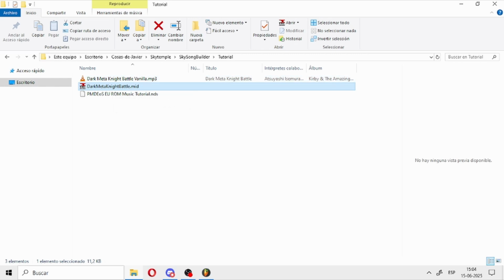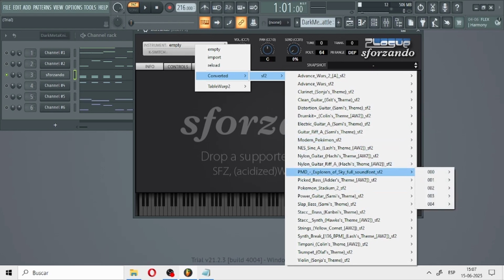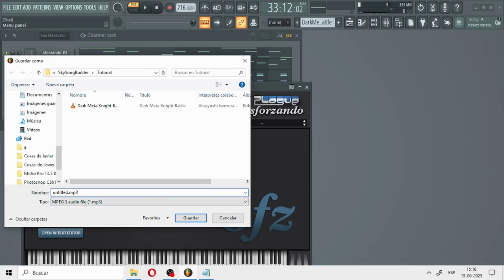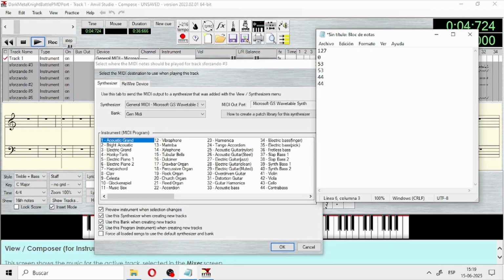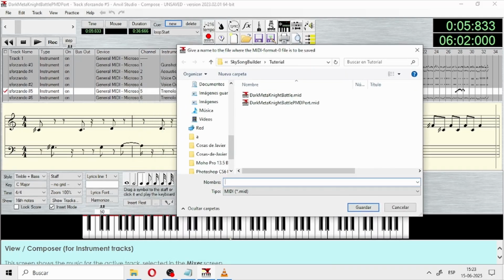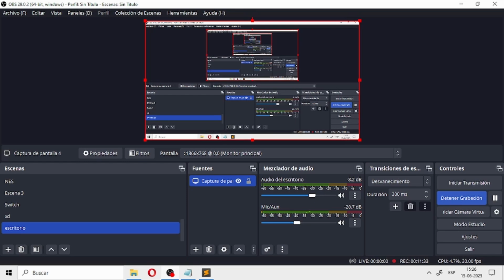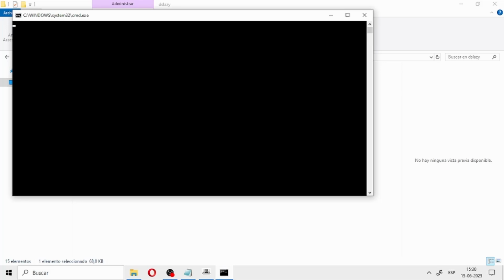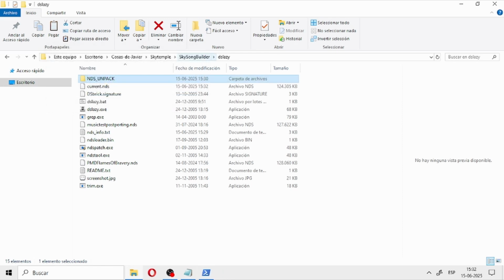How to Import Sequenced Music into a ROM of PMD Explorers of Sky? PMD ROM Hacking Tutorial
I-It's that Jai!?
Weird to see him around here...

This tutorial uses:
-FL Studio (w/sforzando)
-Anvil Studio
-Skytemple
-dslazy
-Sublime Text

All the music adaptation was made by me, for fun basically.
I enjoy a lot putting custom music, so I hope this helps :)